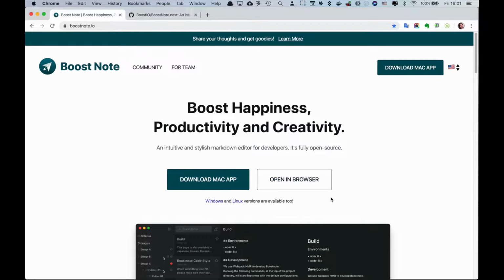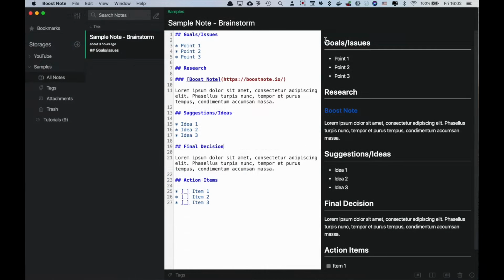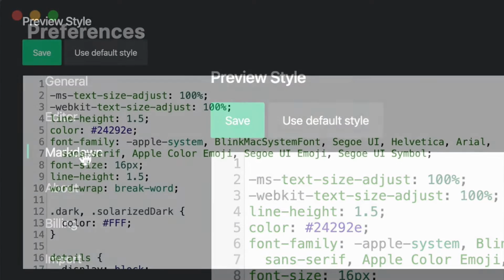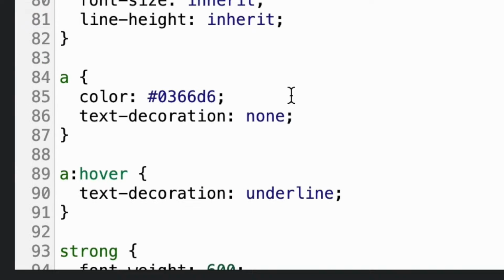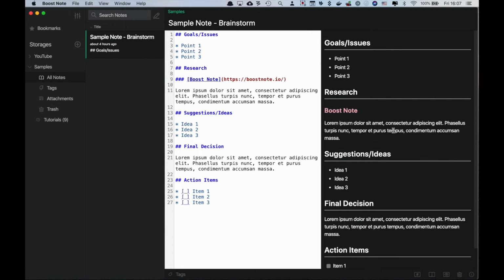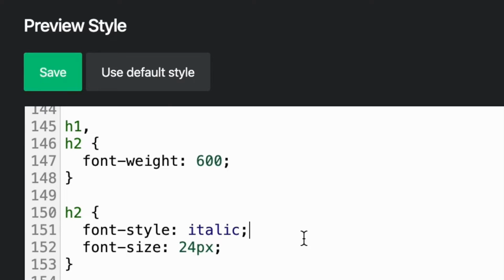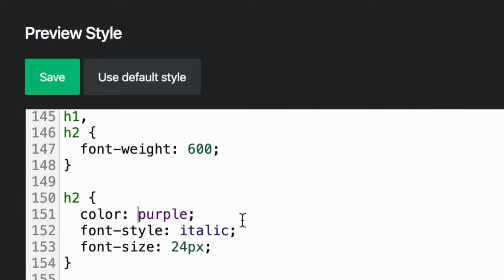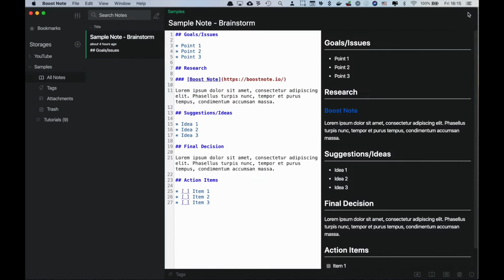[Old UI] How to Change Detailed Preview Styles | Boost Note Official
Our second video is about how to change detailed preview styles in Boost Note!

=== Check Out New Tutorials ===

=== What is the Boost Note? ===

Boost Note is a knowledge sharing tool for developer teams.

• Desktop version and the web version is available
• Markdown friendly and iframes/diagrams/flowcharts are supported
• Invite members as many as you want
• You can edit documents with multi-person in real-time
• Share your document with password and expiration date
• Import documents from Notion, Confluence, etc.
• 2000+ integration
• Public API
• You can link to other documents bidirectionally
• View document editing history
• Full keyboard shortcuts

Our community of developers backs Boost Note. It has gained a lot of attention on GitHub and supported by tons of contributors from over 200 countries and regions. Our community always welcomes you. Be part of us!